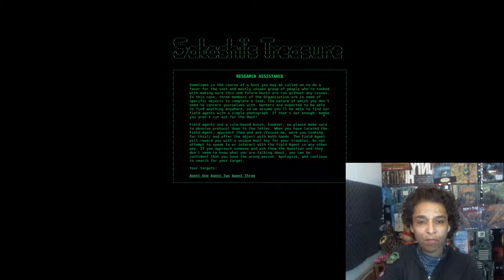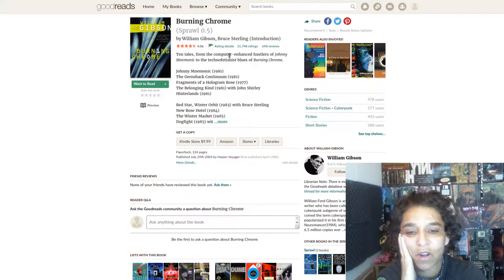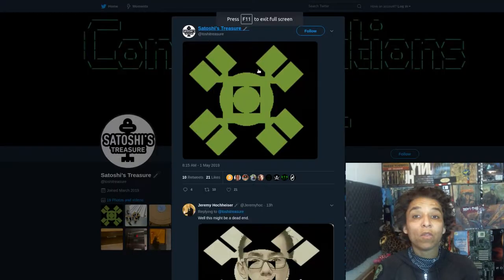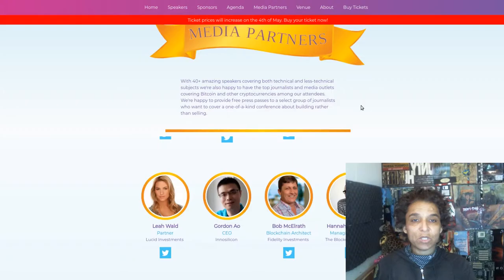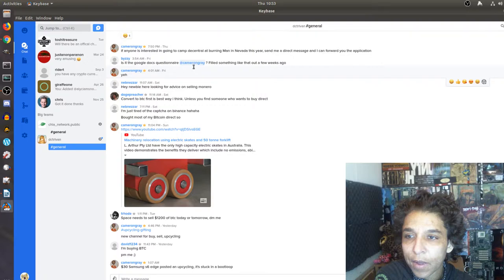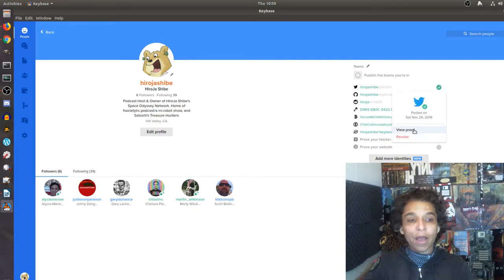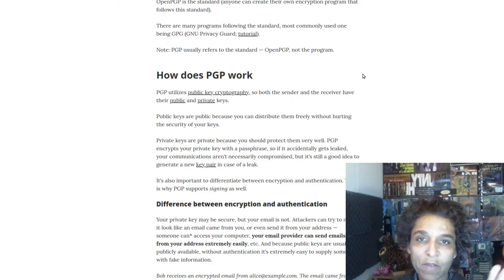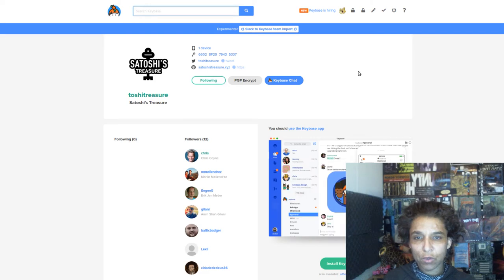EP 5-Week Three Breakdown- April 27-May 2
Week Three- The Research Assistant A Key That Require A Bit Of Adventure On The Part For Hunters In Order To Solve.
A Correction on the Clue Show
Research Assistant Order Of The Clue Does Not Mean Anything.
So if went on the site the first day Clue 1-showed -Wanted For #
and 3 for 1. Just a wrong implantation.

No Solution As Of Recording Of EP
What we Know About The Clue
Objects Have Been Identify
Agent 1- Stories of Ibis
Agent 3- Ornament of Abhidharma:A Commentary on Vasubandhu's Abhidharmakosa
John Cantrell
Ordobot- bot for discord
Official
Eric- location to get business cards
PEOPLE
ERIC MELTZER